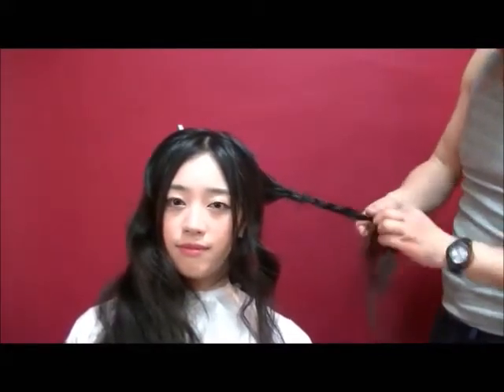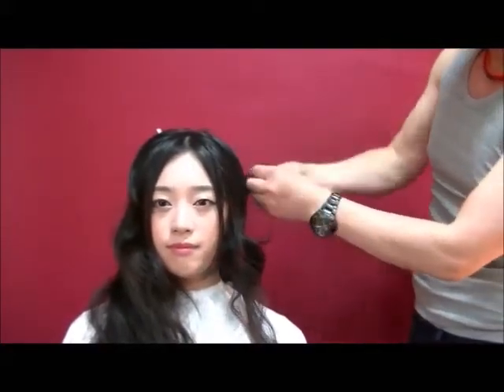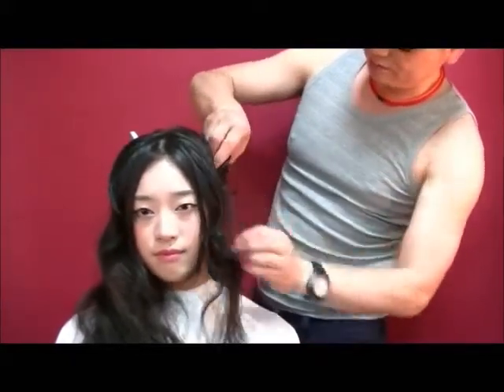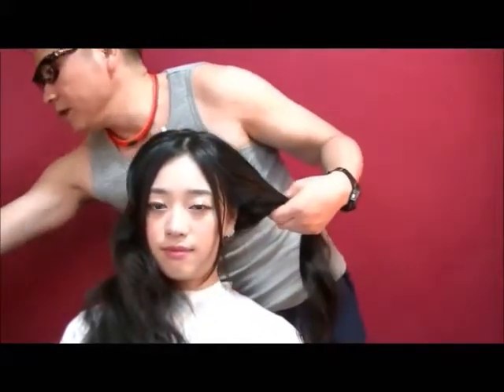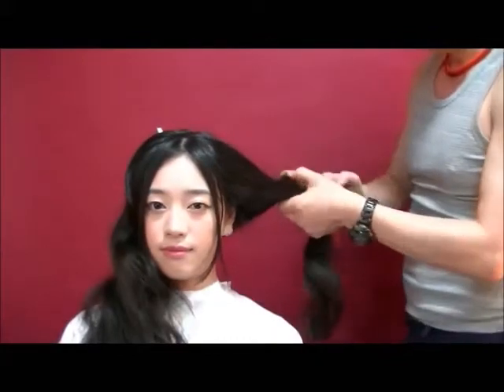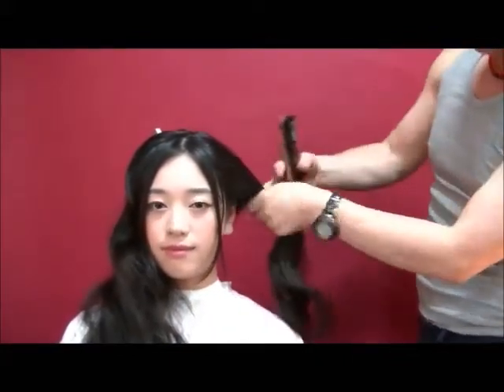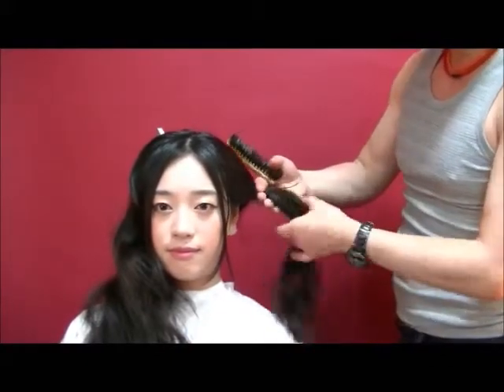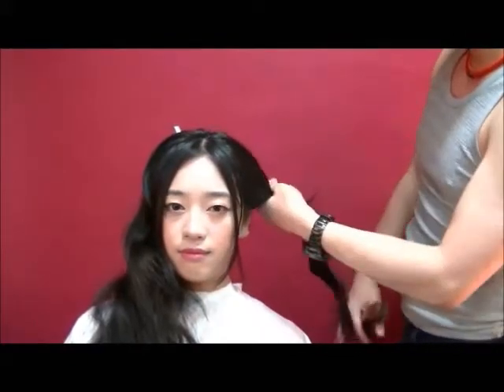2ボールアシメ （素敵なヘアアレンジ）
２ボールアシメを　ナナメに創ってみました！
☆単行本、世界初ホログラムのテクニック本は　こちらで通販で￥2800で購入